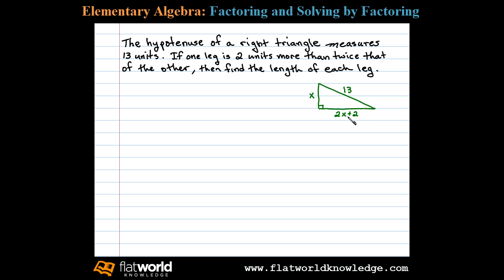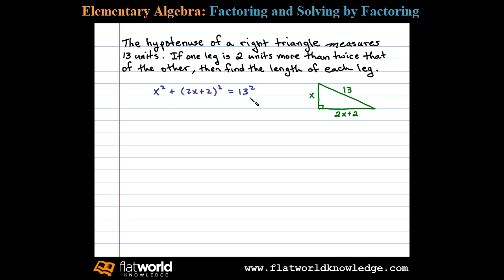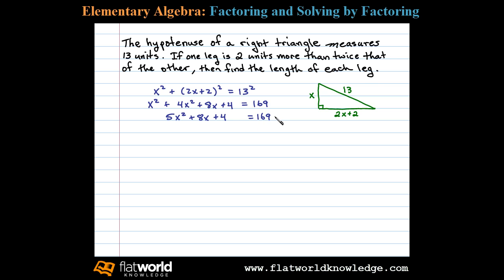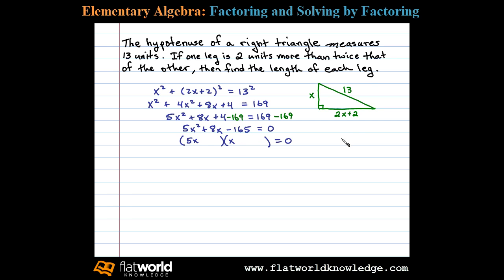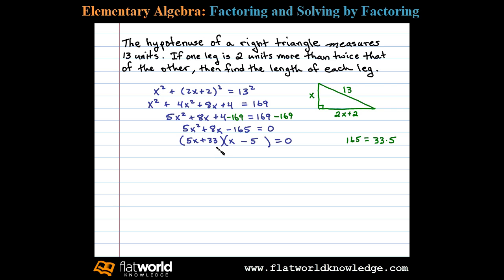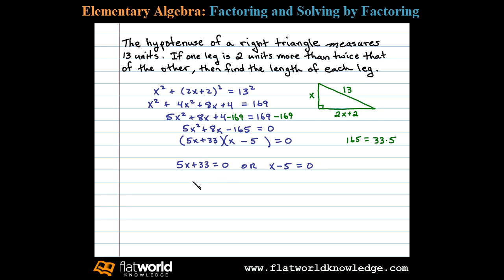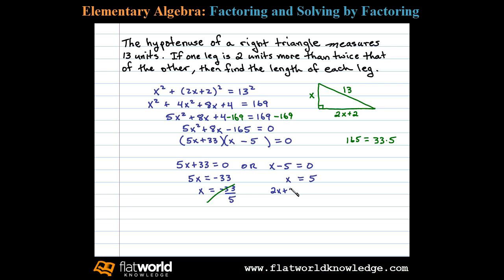Pythagorean Theorem - Algebra fwk - TryThis06-0703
Word problem involving the pythagorean theorem. Applications Involving Quadratic Equations